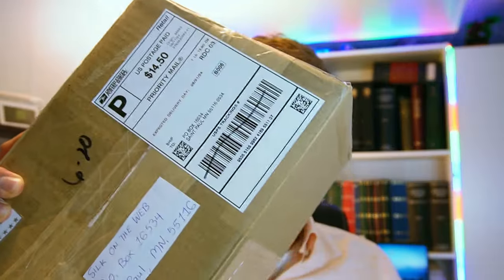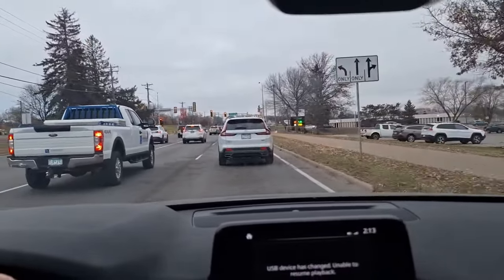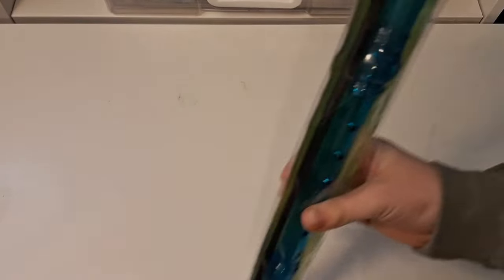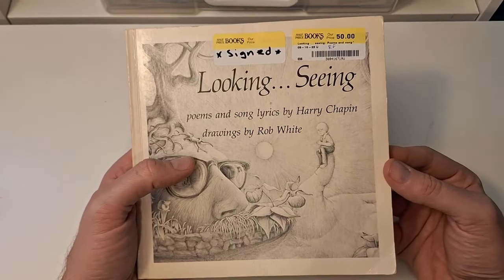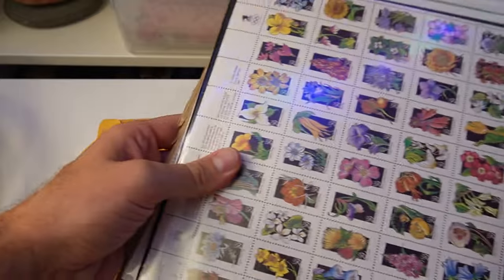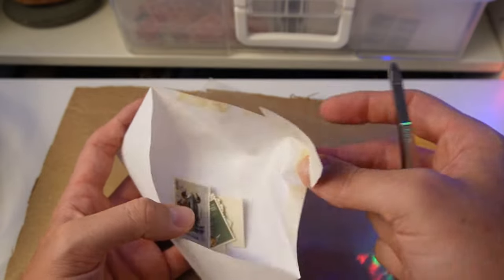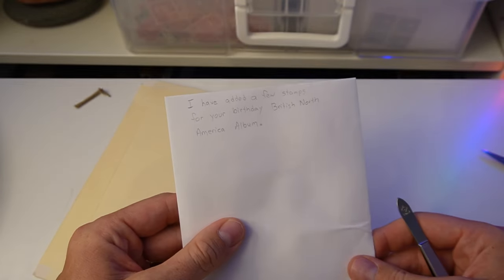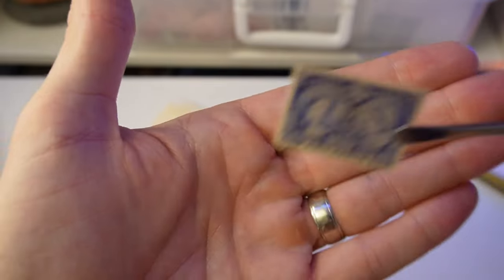The Thrill of Stamp Collecting Ep. #5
My goal is for you to learn from my mistakes, and to enjoy my adventures too.

*Please note: if you are seeking to swap stamps, I can no longer send packages internationally, and I can't guarantee that I'll be able to film your stamps but I will try.  Thanks!

And join in the conversation below!